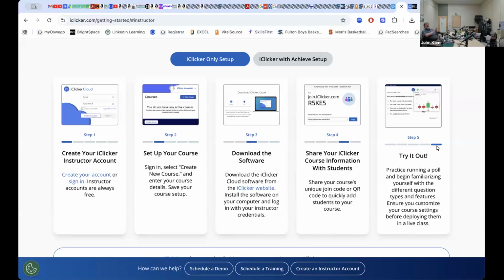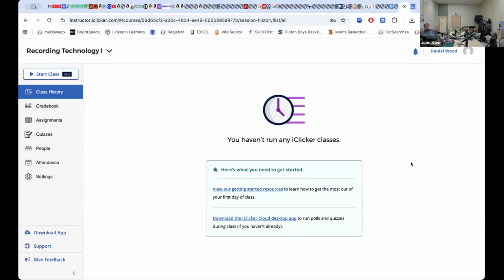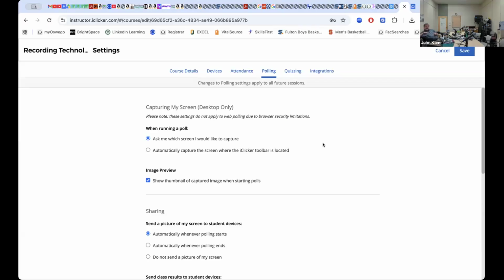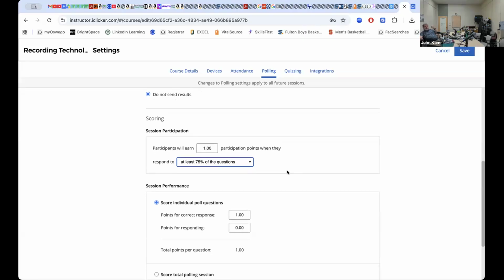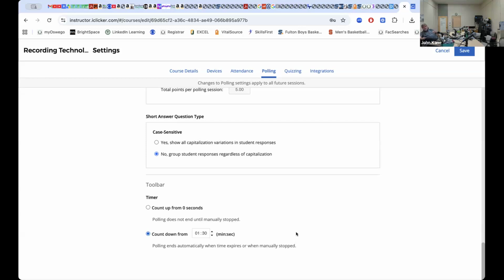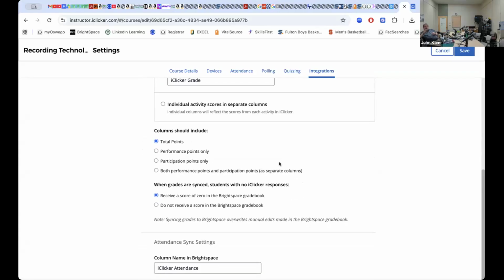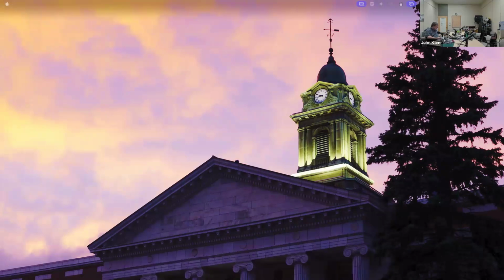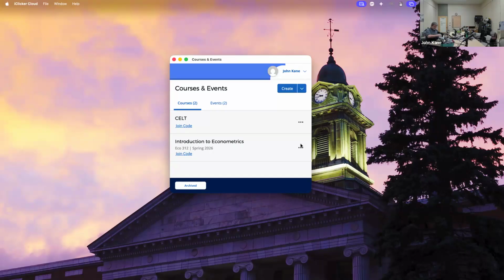Session 42: Getting started with iClicker Cloud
Participants in this workshop will set up their own instructor account, and connect this platform with the roster and gradebook in one or more of their Brightspace courses.